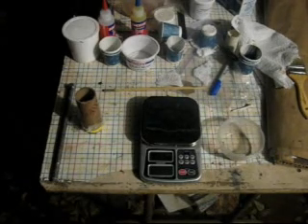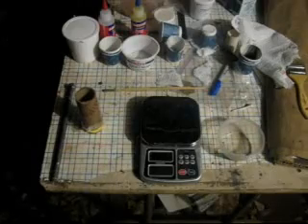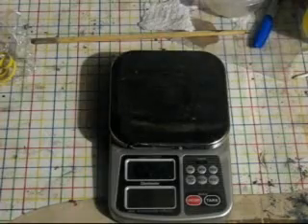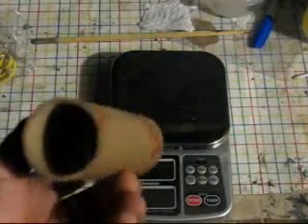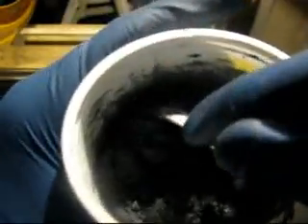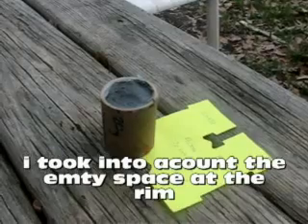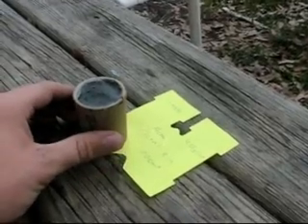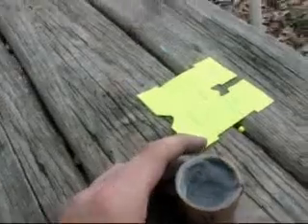Final Ammonium perchlorate propellant and details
i finalize my propellant and give a nise burn